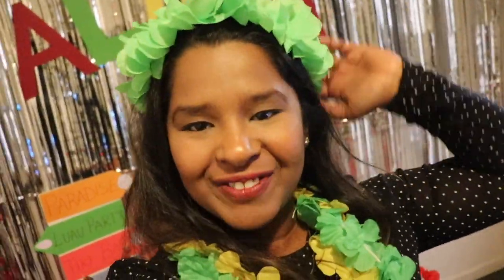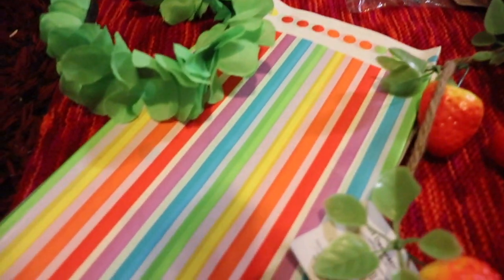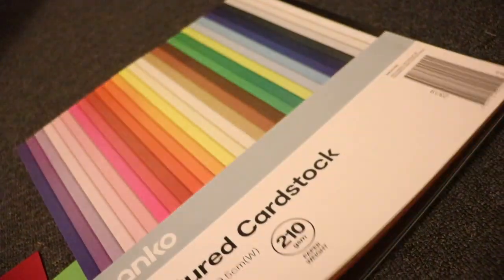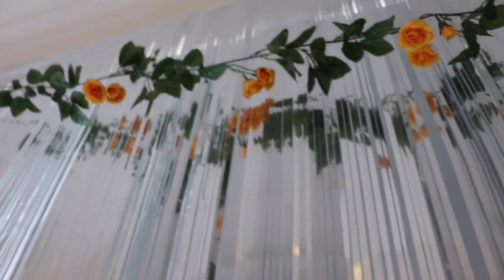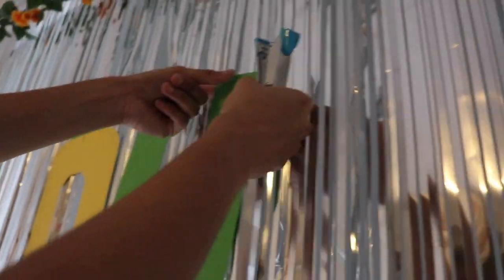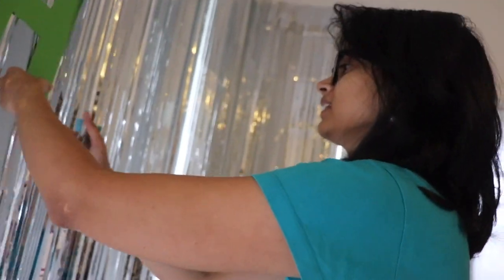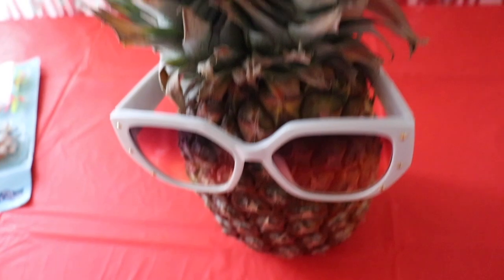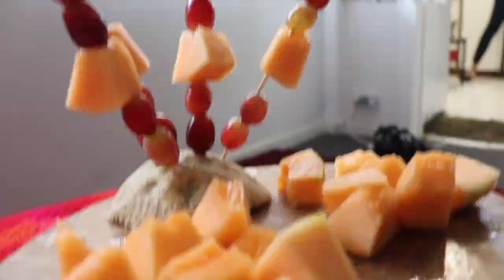Hawaiian themed party at home | Luau Party | Aloha | Likhithavlogs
Hey guys ! Welcome back after so long !
I haven’t posted for quite a long time but we planned for a lockdown Hawaiian themed party at home so I thought I would even show you guys how I have done and hope you like it ! We literally had great fun !